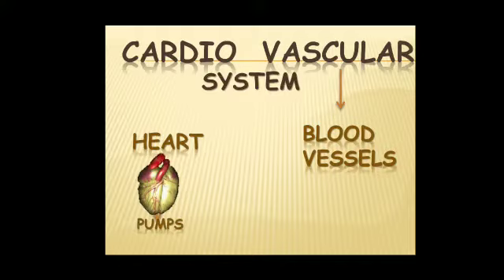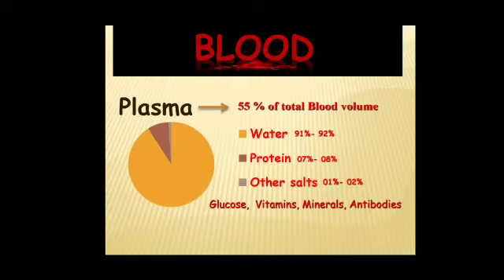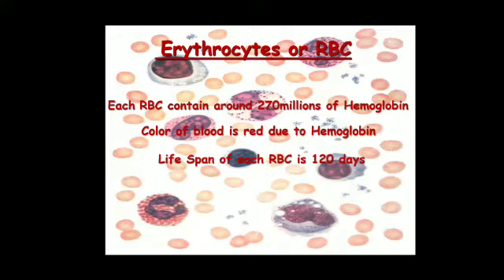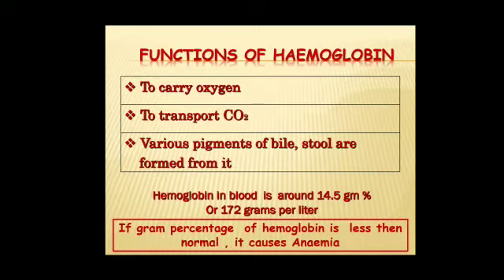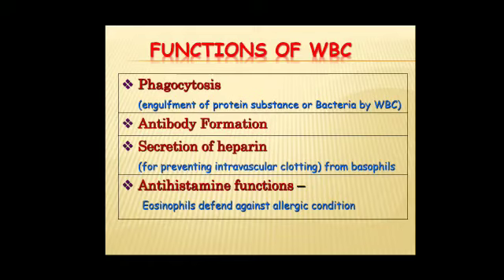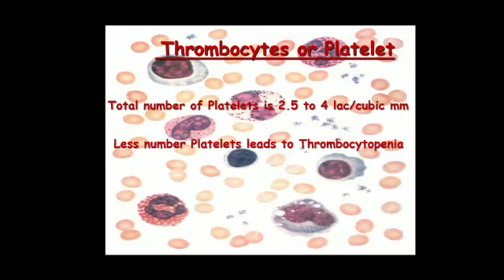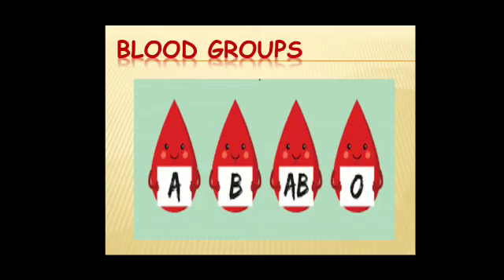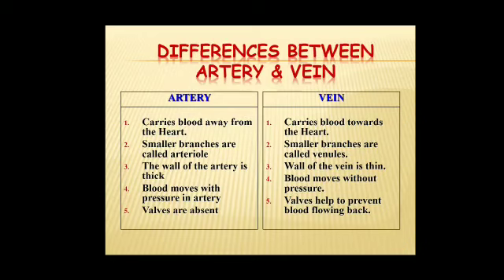29 November 2021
Video from Rajesh Mishra